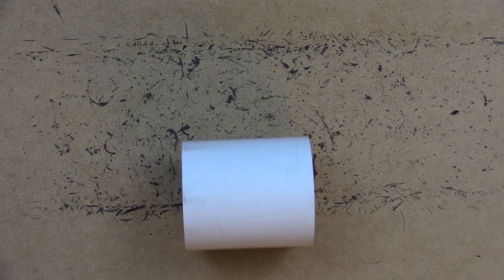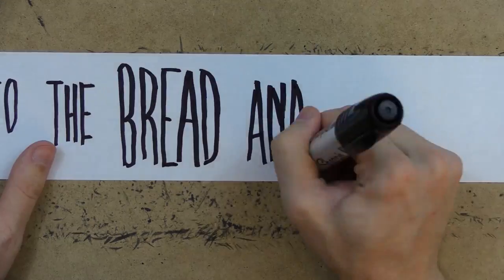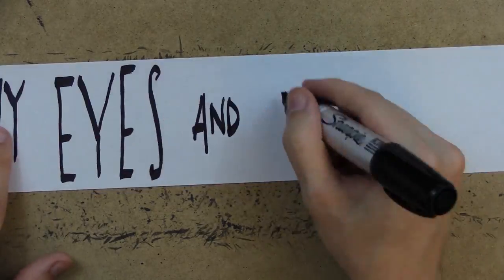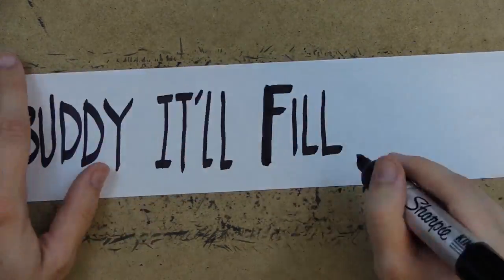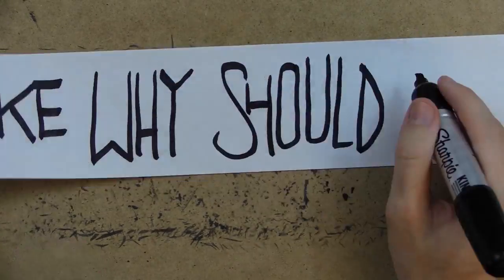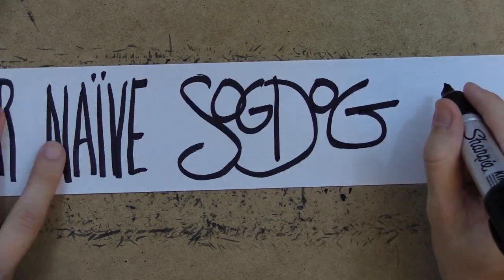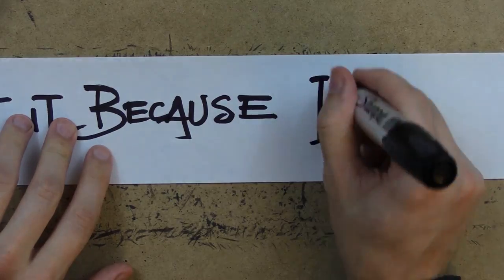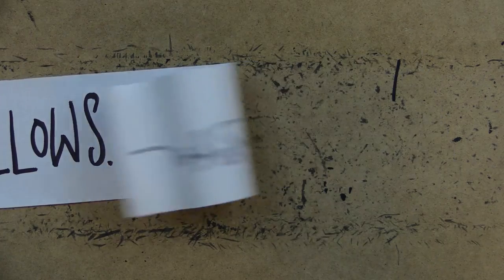Loiterous Boy (Receipt Tape Story)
I call these "wordles." They're like doodles, but with words. Doodling with words. Wordles.